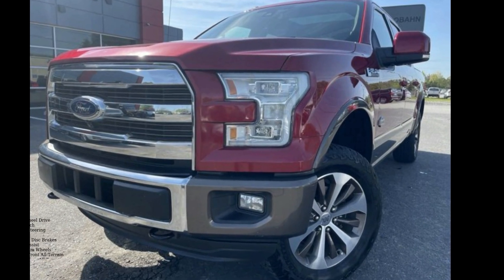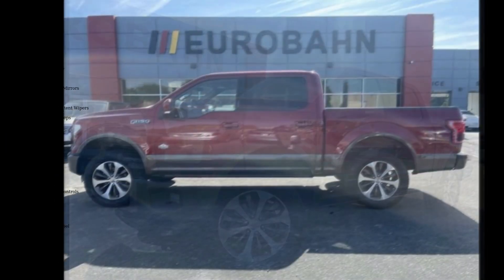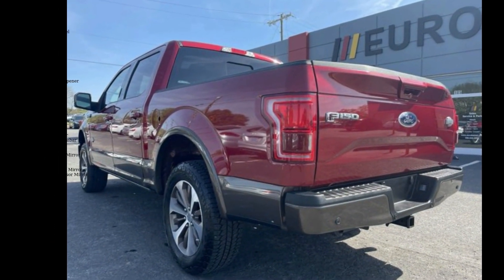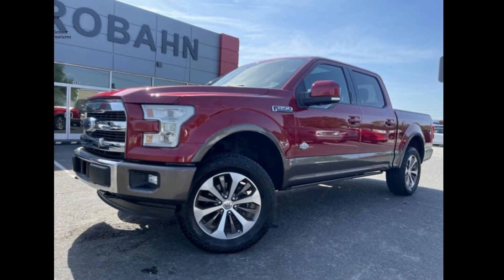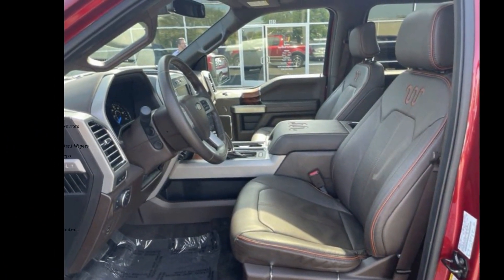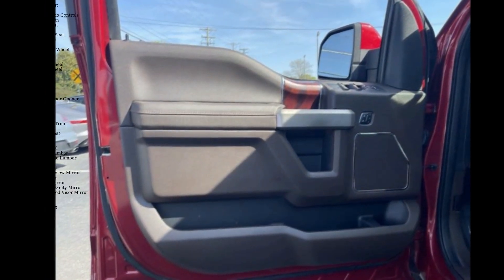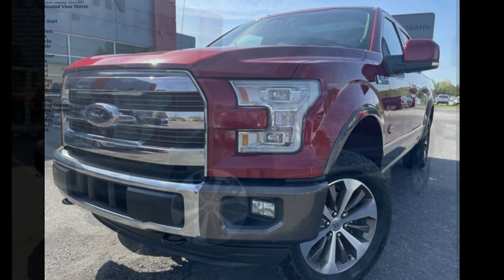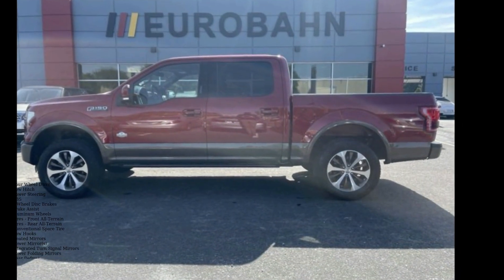2015 Ford F-150 King Ranch - Eurobahn BMW-MINI Mercedes-B...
Car Dealership Located in: Eurobahn BMW MINI Mercedes-Benz Audi of Greensboro

2015 Ford F-150 King Ranch for sale in Greensboro, NC Wheels: 18" Machined-Aluminum -inc: silver painted pockets and Caribou wheel ornament w/King Ranch logo, Voice-Activated Navigation -inc: SiriusXM Traffic and Travel Link w/5 years of service in the 48 Contiguous United States and D.C, Note: Subscriptions to all SiriusXM services are sold by SiriusXM after trial expires, Subscriptions are governed by SiriusXM Customer Agreement; Voice Activated Dual Zone Front Automatic Air Conditioning, Variable Intermittent Wipers, Trip computer, Transmission: Electronic 6-Speed Automatic -inc: tow/haul mode, Transmission w/SelectShift Sequential Shift Control and Oil Cooler, Towing Equipment -inc: Trailer Sway Control, Tir... read more